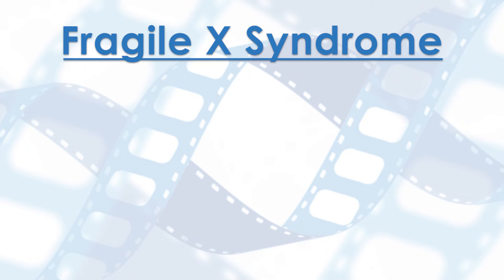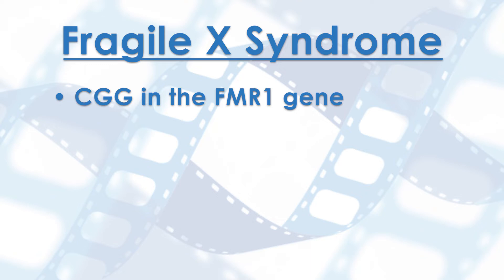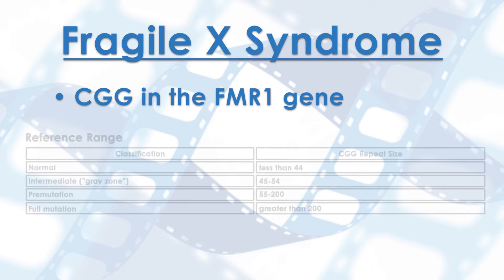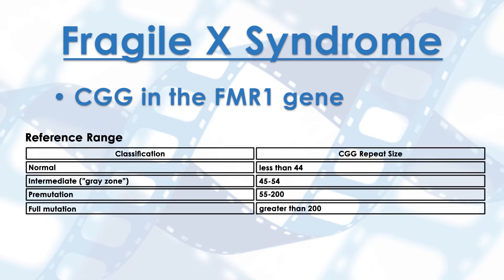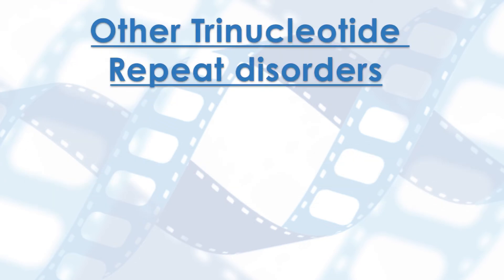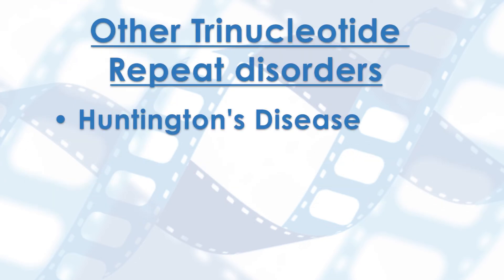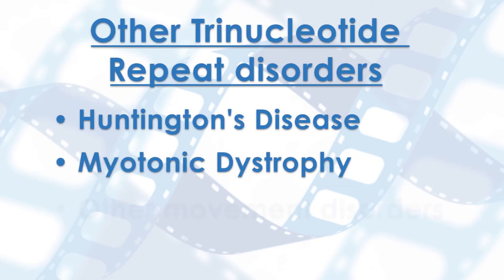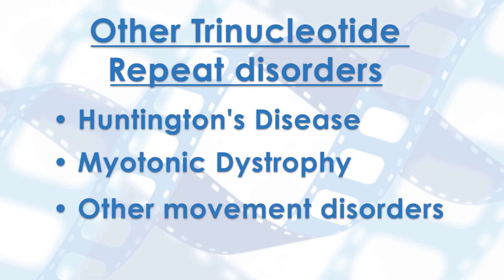Trinucleotide Repeat Disorders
Gabrielle Pomorski, B.S., M.S., certified genetic counselor, reviews trinucleotide repeat disorders, including Fragile X syndrome.